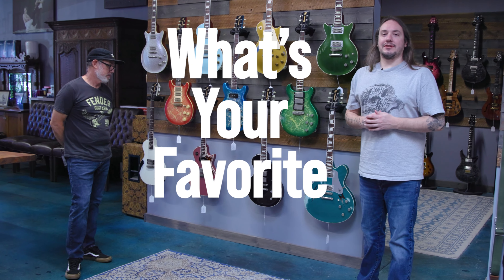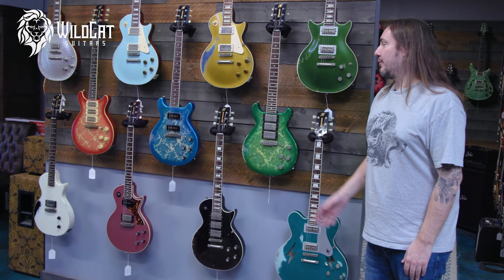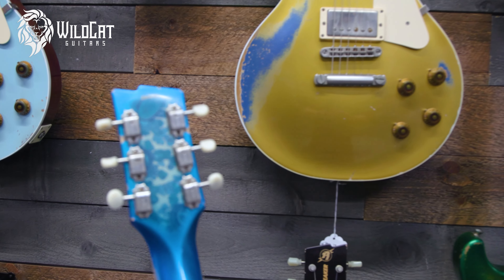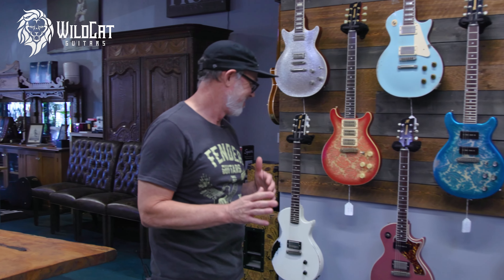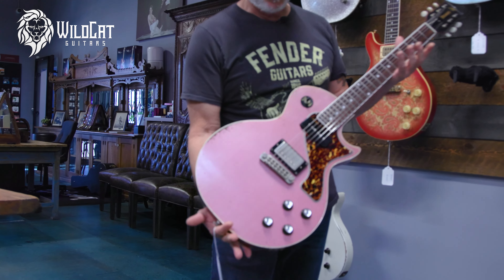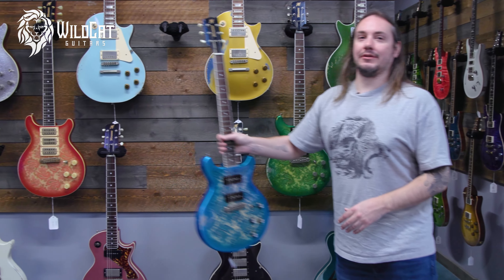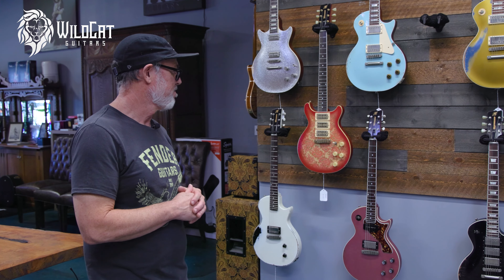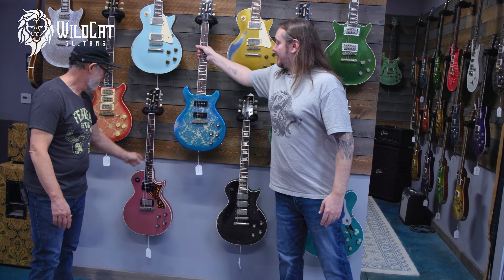Best Guitar In The Shop: Episode 2 - Rock N' Roll Relics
Episode - 2 Alex and Mikki add a couple RnR Relics to the list to consider for the  "Favorite" guitar in the shop.  Stick around to the end to see who the winner is.